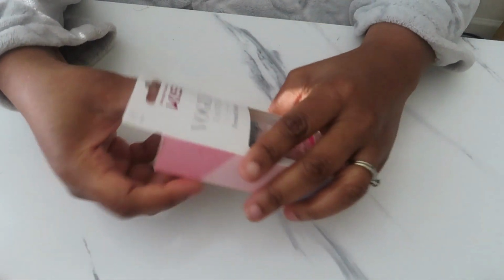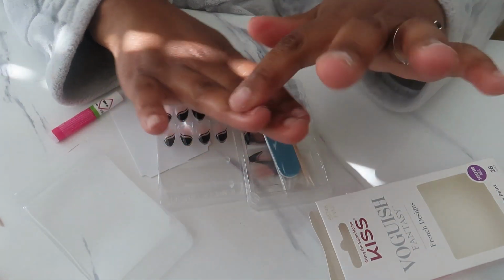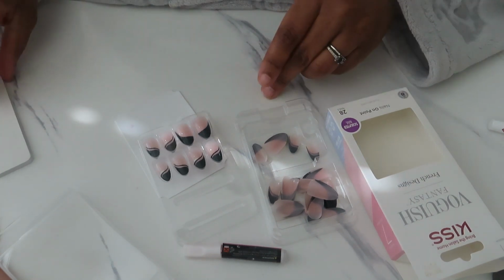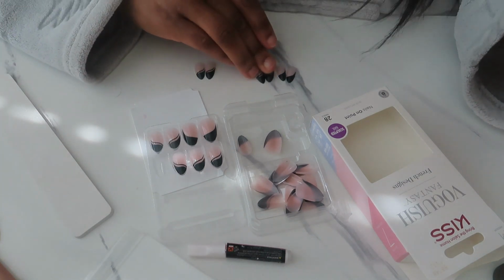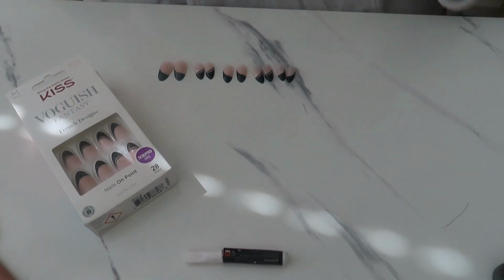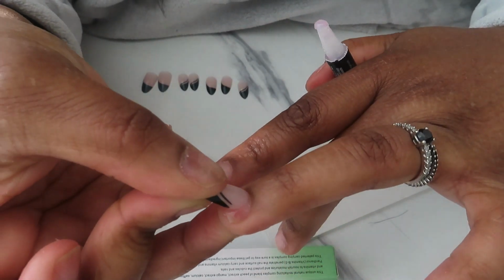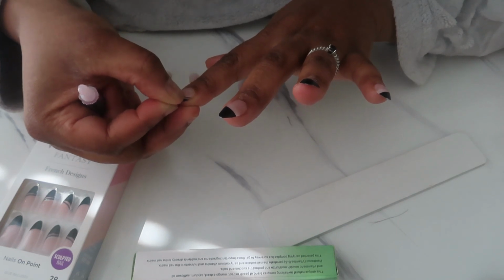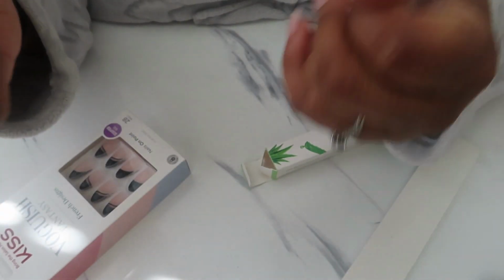BUBBLE FREE TUTORIAL BLACK FRENCH SET ON POINT SCULPTED PRESS ON NAILS AT HOME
Hi and Welcome to another Nail video. Turn those post notification on so you know when I post.